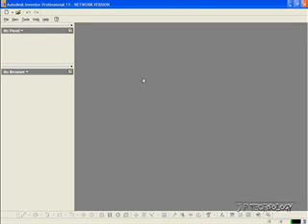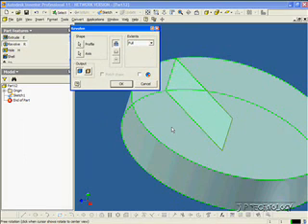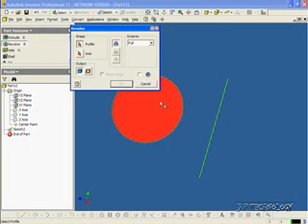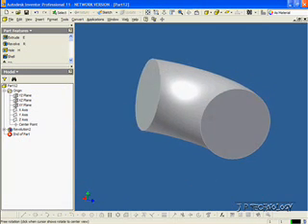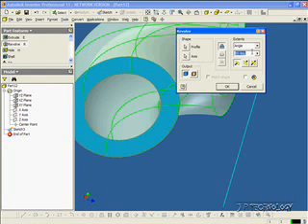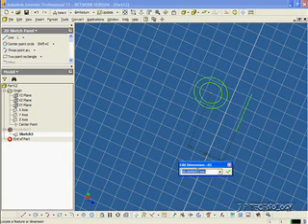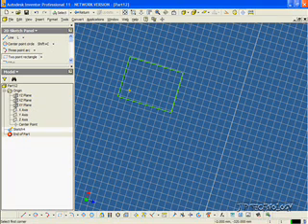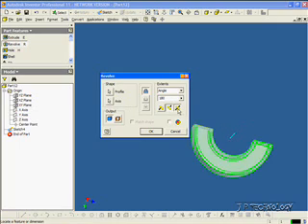Autodesk Inventor 11 tutorial #7 "Revolve Extrude"